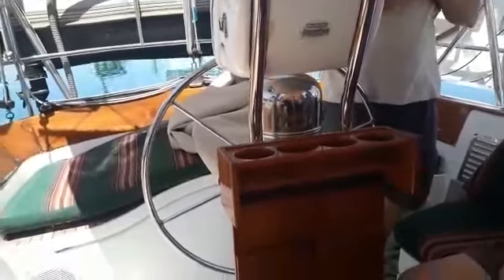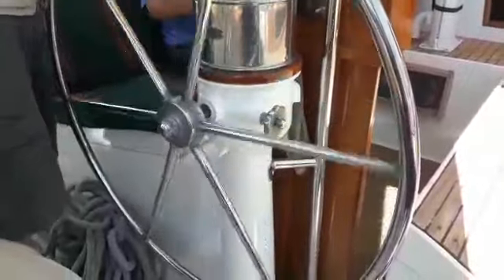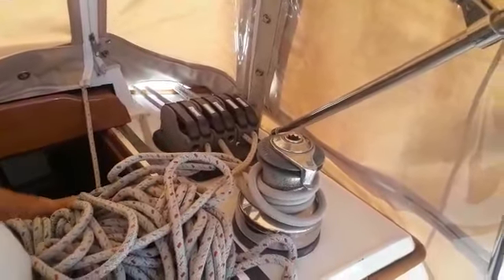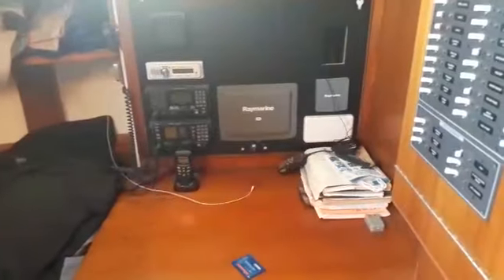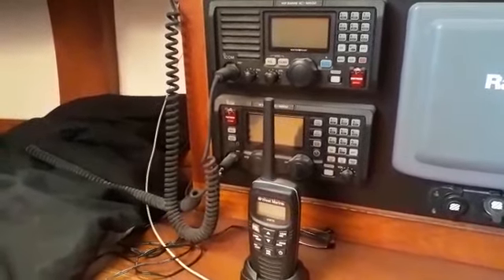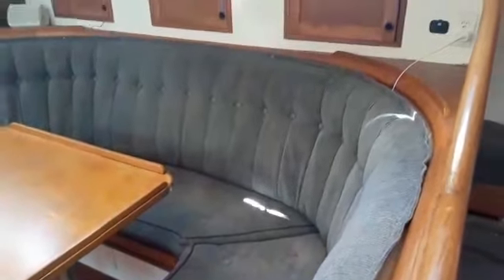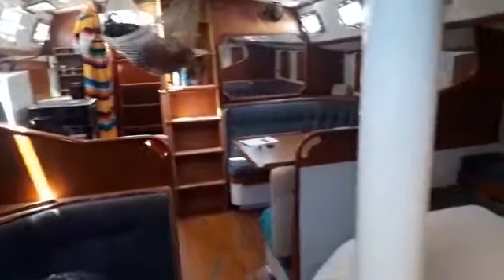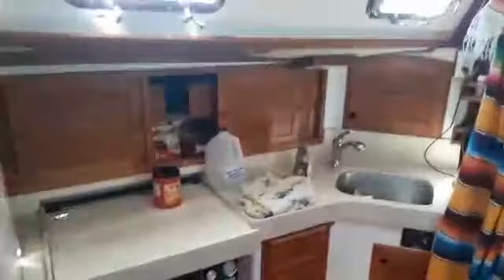1980 43' Endeavor Cutter Ketch, SV Sea Note